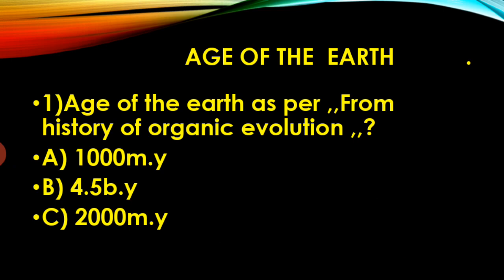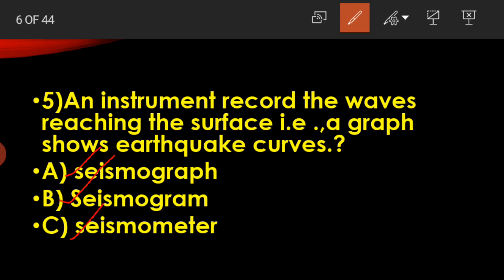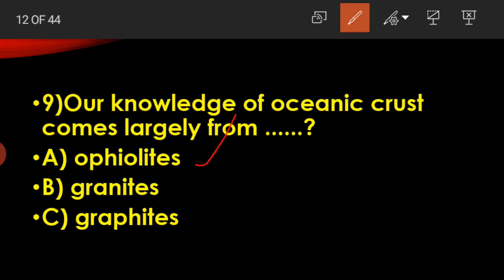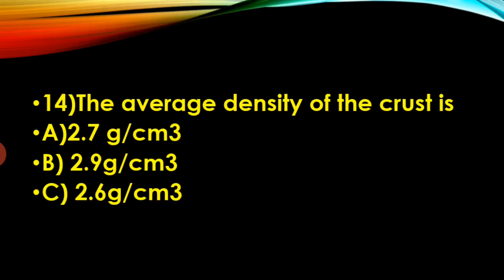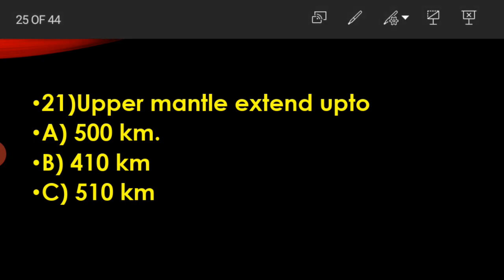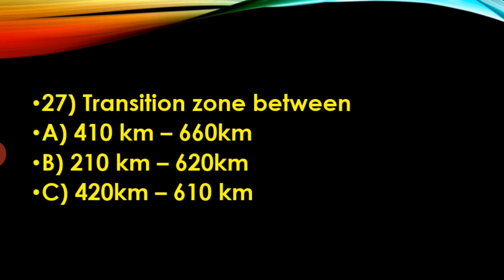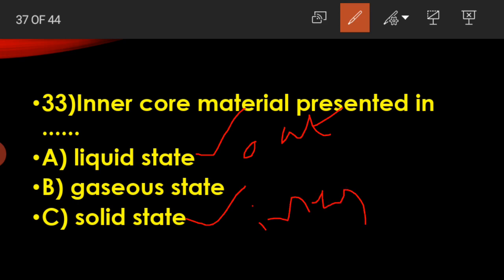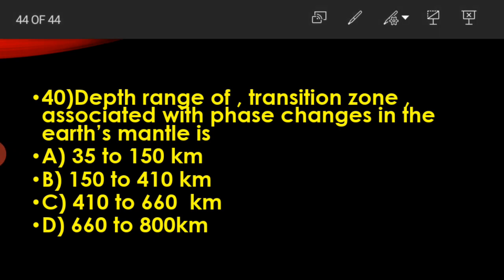internal structure of the earth MCQS series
This video is about internal structure of the earth MCQS series